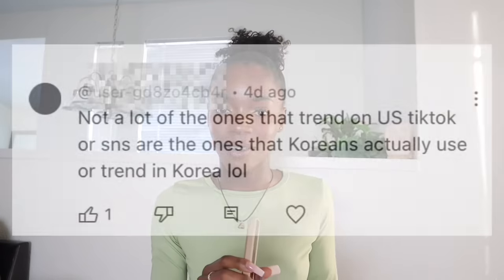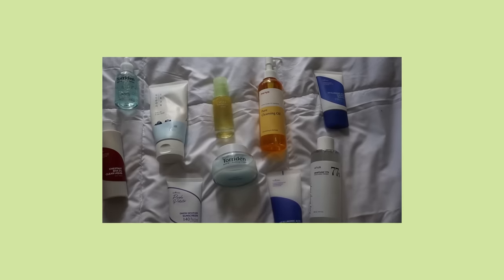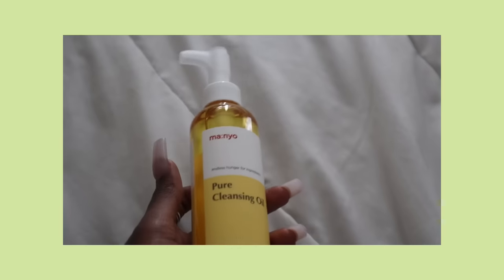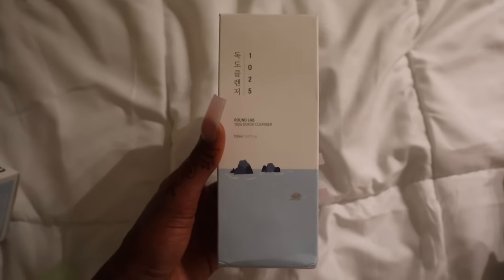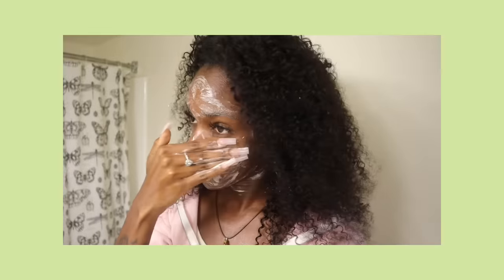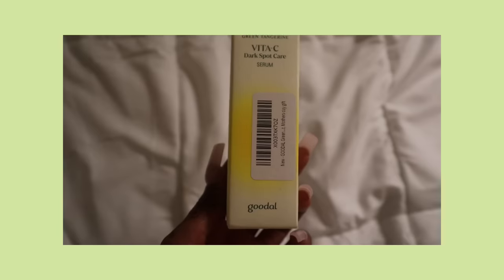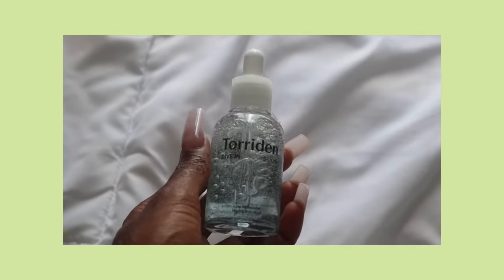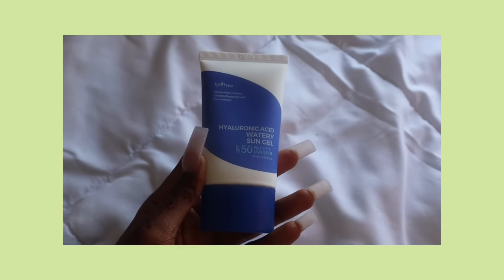Trying the most POPULAR skincare in Korea 2023… an honest review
The Boss B, is signing out!

My storefront with every makeup product used and some more favs:

 Time stamps:

00:00 intro
00:59 manyo cleansing oil
02:49 round lab cleanser
04:33 anua toner
06:50 numbuzin toner
08:40 Goodal vitamin C
09:43 Torriden serum
10:34 Torriden cream
12:03 isntree aqua gel cream
12:55 isntree watery sun gel

730 E Brown St Suite 104 #210